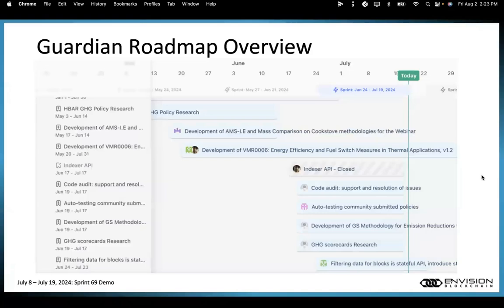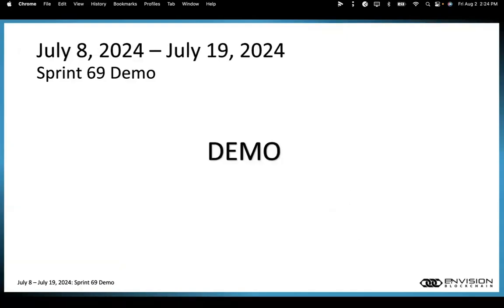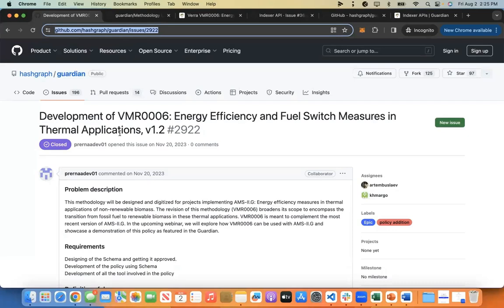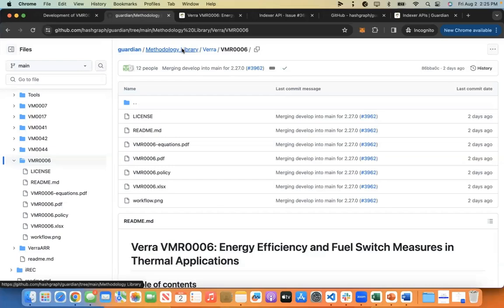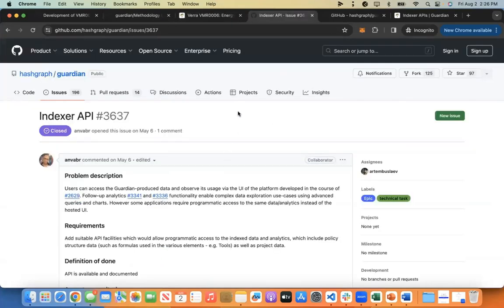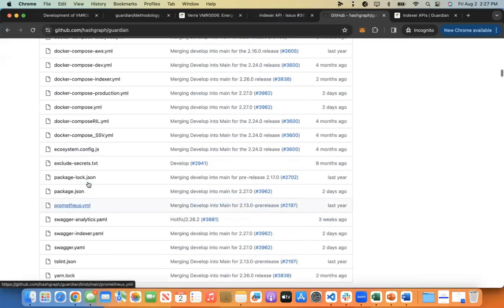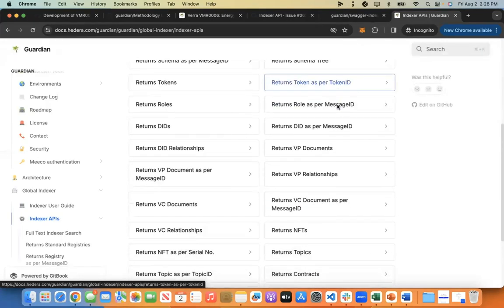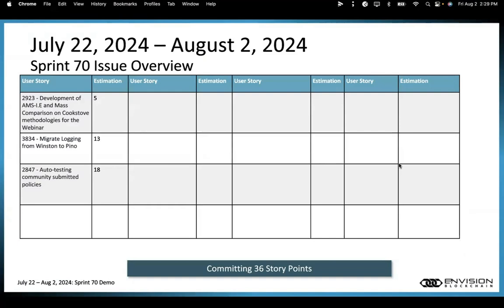July 8, 2024 – July 19, 2024 Sprint 69 Update, Indexer API, VMR0006, and more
Join us as we provide an in-depth update on Sprint 69, covering key achievements such as the development of VMR0006 and enhancements to indexer APIs. Get a sneak peek into the agenda for Sprint 70, upcoming releases, and learn how to submit bugs or policy requests through various channels. Stay informed and connected with The Guardian's latest advancements!

00:00 - Introduction and Agenda Overview
00:48 - Guardian Roadmap and Sprint 69 Highlights
01:35 - Sprint 69 Demo: Energy Efficiency and Fuel Switch
03:27 - Sprint 69 Demo: Indexer API Enhancements
05:29 - Looking Ahead: Sprint 70 and Upcoming Releases
06:00 - How to Reach Us and Submit Requests
06:33 - Conclusion

On Github
  Submit a Policy Request, Enhancement, or a Bug

System Integration:
✅ Guardian Integration

Blockchain Services:
✅ Enterprise Tokenization
✅ Mobile and Web UI/UX Development
✅ Solution Testing